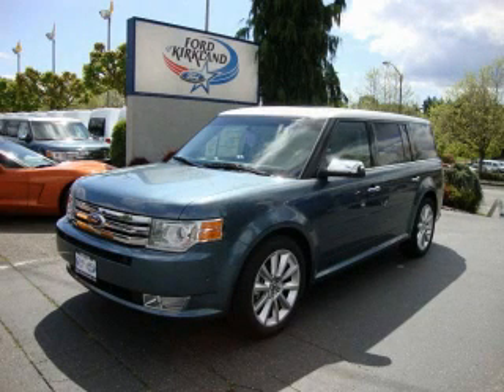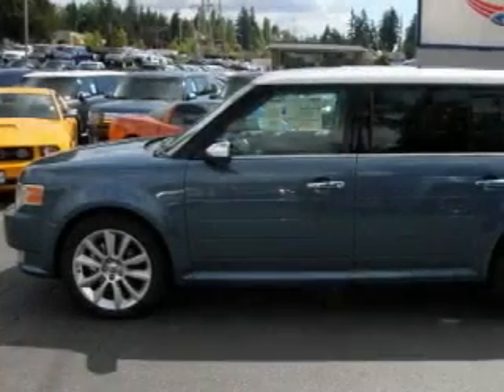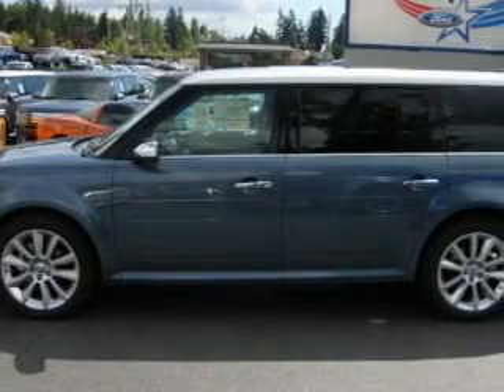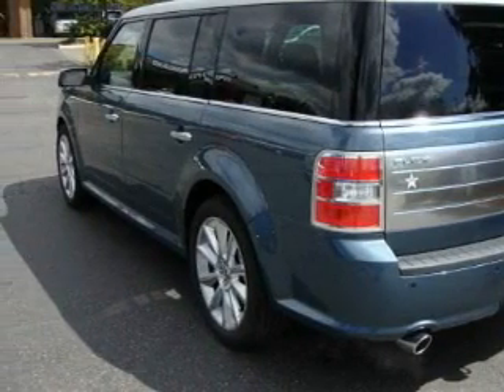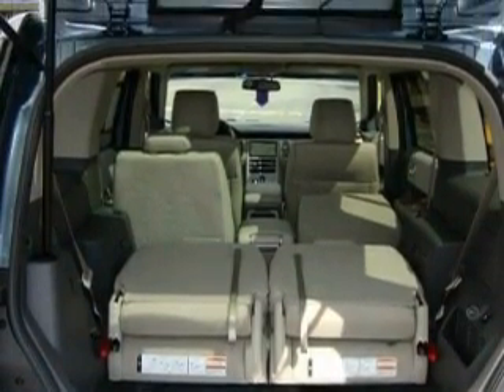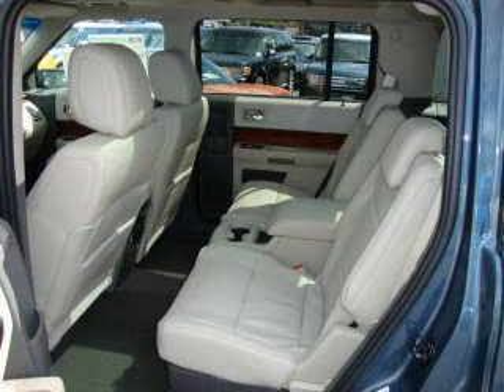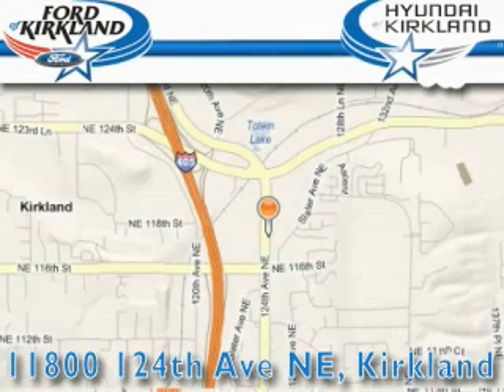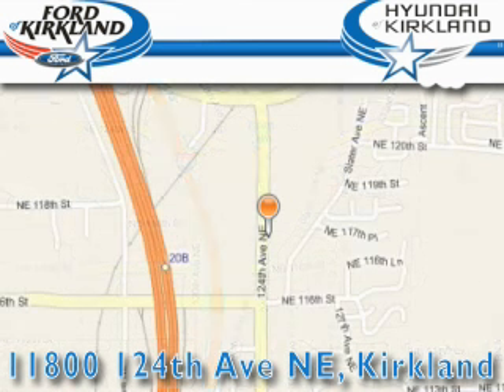2010 Ford Flex Kirkland WA 98034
Year: 2010
 Make: Ford
 Model: Flex
 Engine: 3.5L V6
 Trans.: Automatic
 Exterior: Steel Blue Metc
 Miles: 25
 Interior: Beige

 2010 Ford Flex Kirkland WA